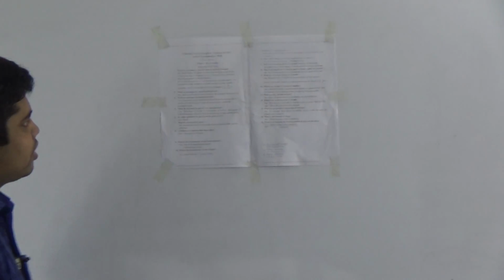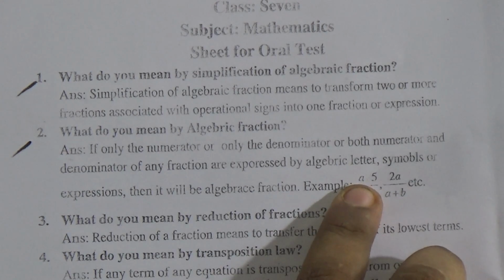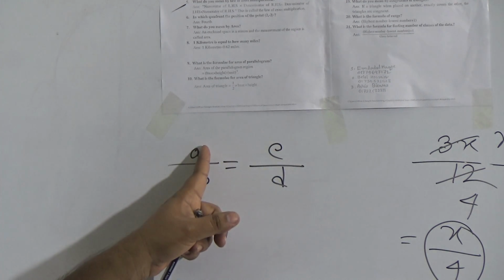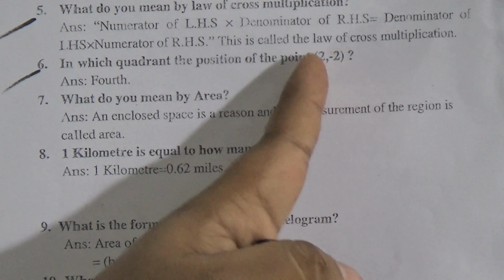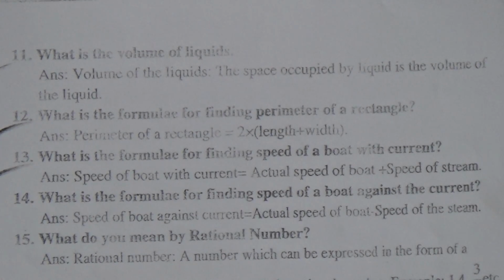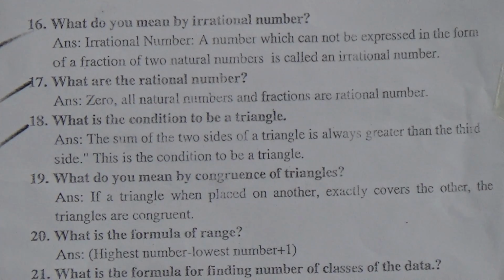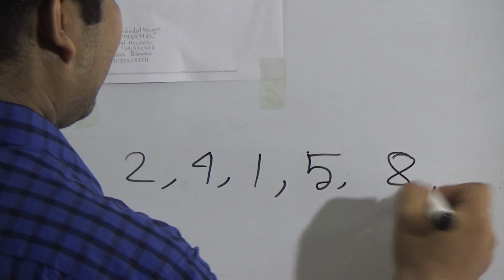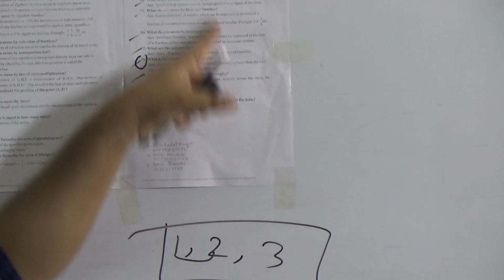Class: Seven, Subject: Mathematics (Lecture: 46), Topic: Oral Sheet Practice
Annual Term
Class: Seven